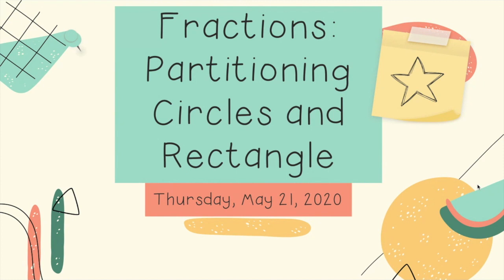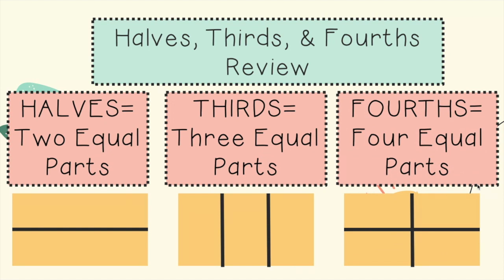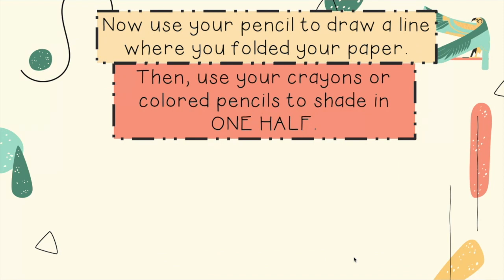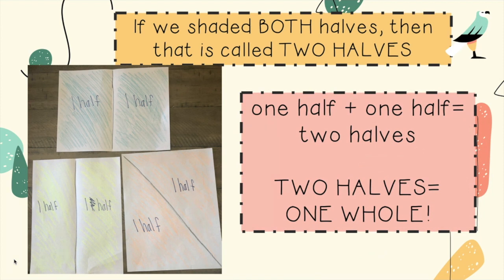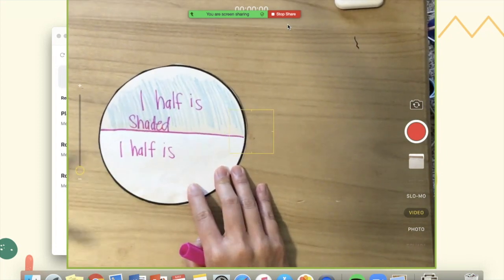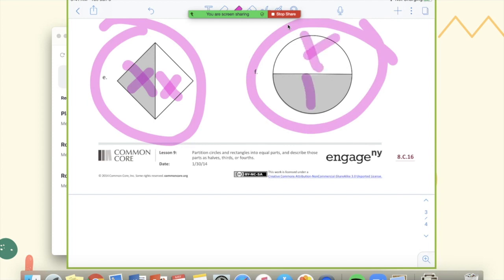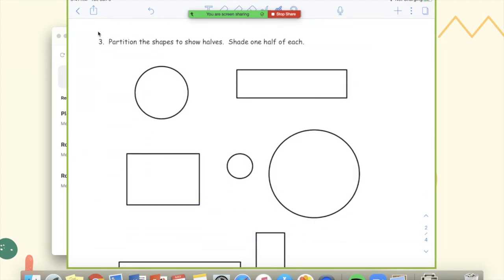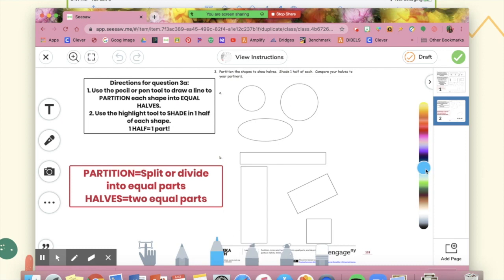Math Lesson May 21, 2020